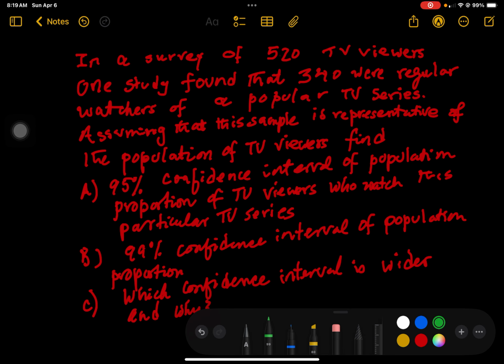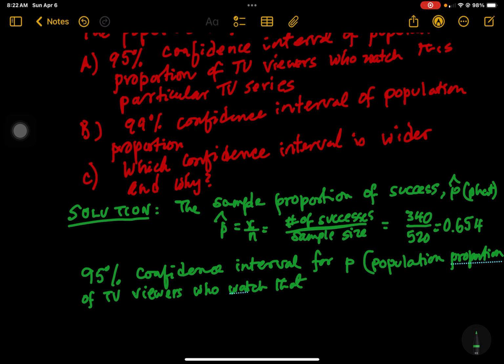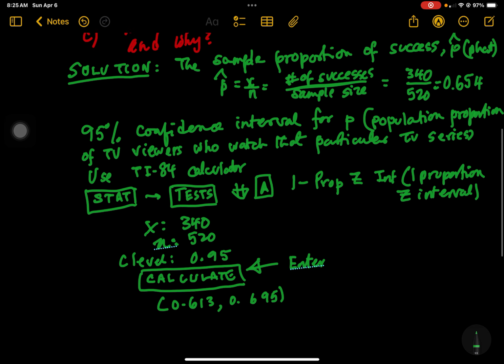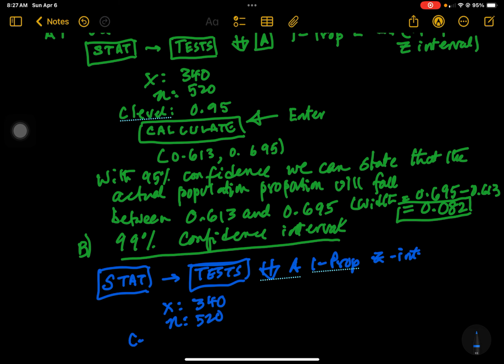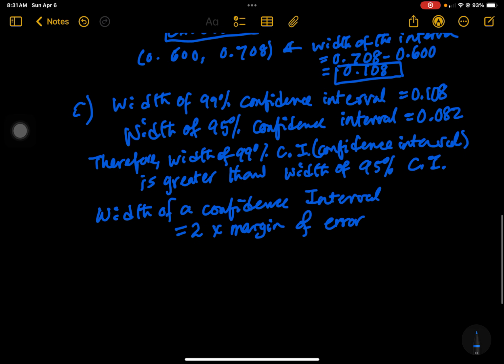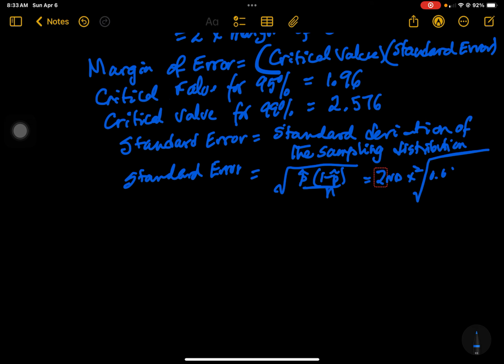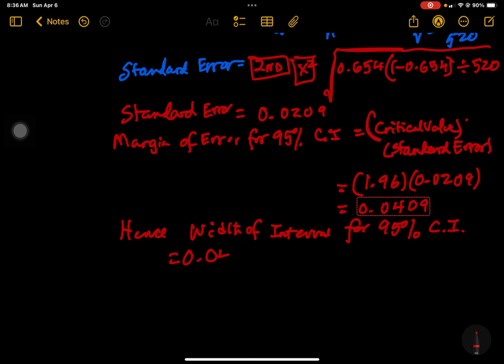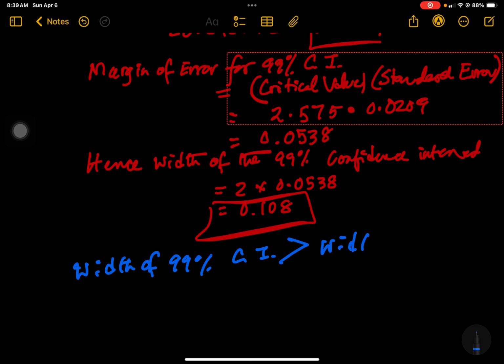how to find confidenceintervals proportions subscribe